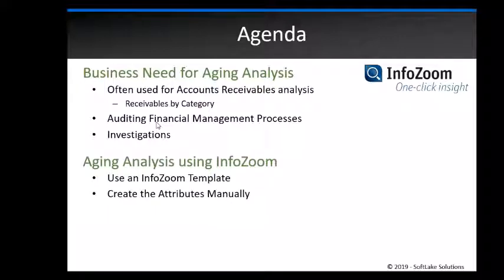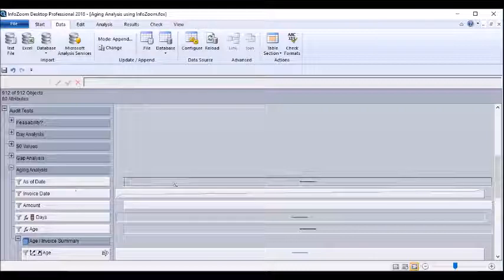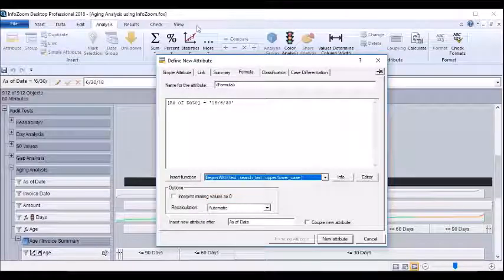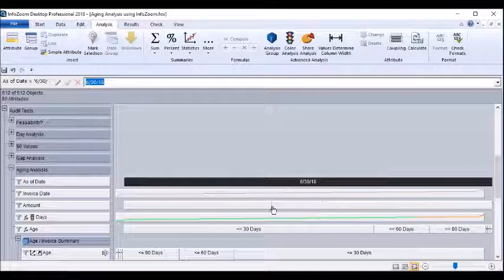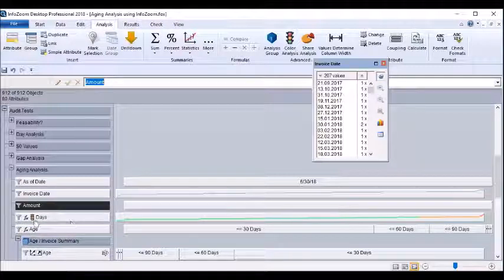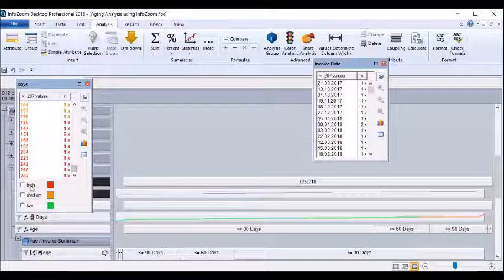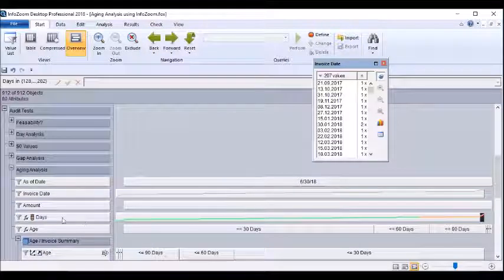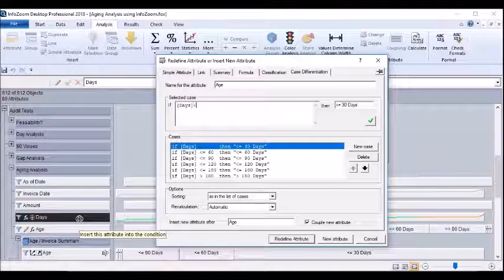Aging Analysis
Aging Analysis is key for analyzing Accounts Receivables and categorizing receivables.  InfoZoom performs Aging Analysis through an InfoZoom template or through manually creating attributes.